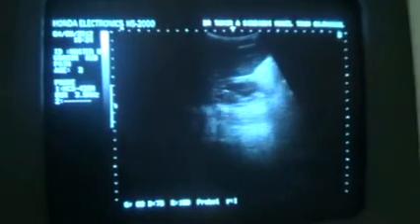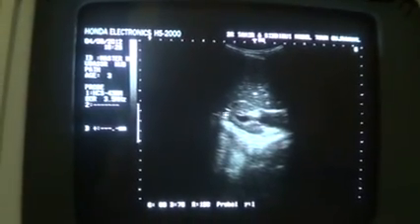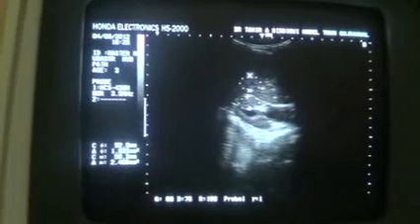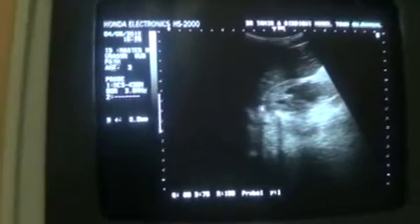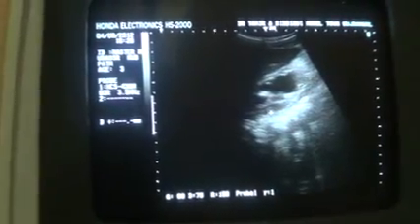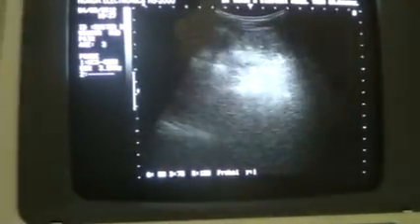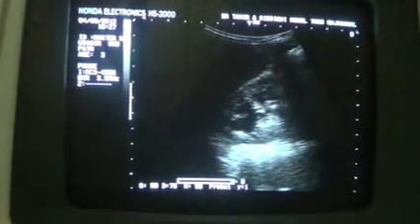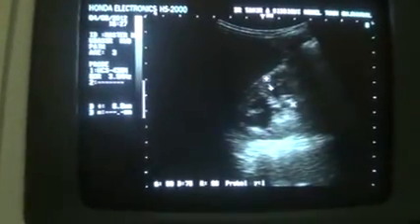U-BLADDER OUTLET OBSTRUCTION in 3 yrs old